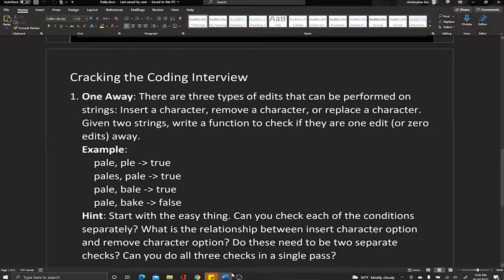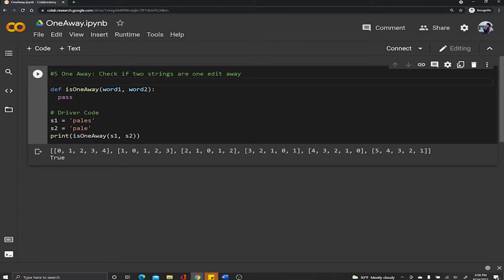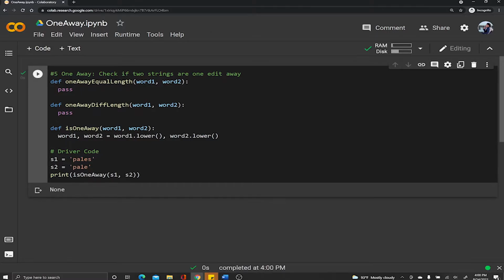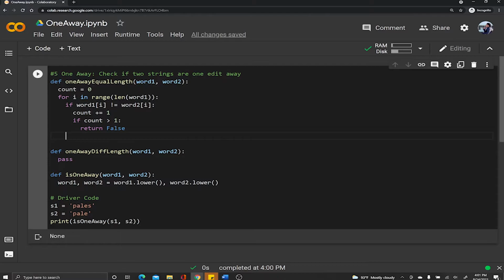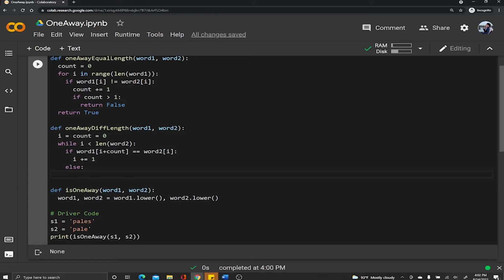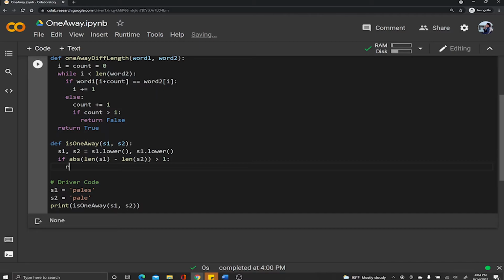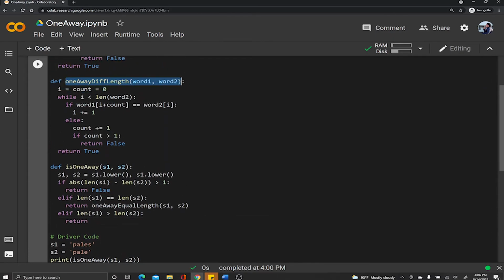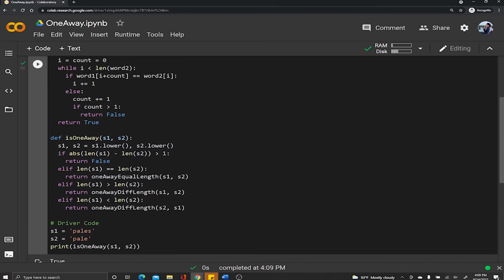One Away: Microsoft Problem | O(n) Runtime Solution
In this episode, we solve Cracking the Coding Interview Problem #1.5: One Away, where we are given two strings and asked to return True if they are one edit away and False otherwise. We solve this in O(n) linear time.

Problem Statement:
One Away: There are three types of edits that can be performed on strings: Insert a character, remove a character, or replace a character. Given two strings, write a function to check if they are one edit (or zero edits) away.
Example:
pale, ple - true
pales, pale - true
pale, bale - true
pale, bake - false
Hint: Start with the easy thing. Can you check each of the conditions separately? What is the relationship between insert character option and remove character option? Do these need to be two separate checks? Can you do all three checks in a single pass?